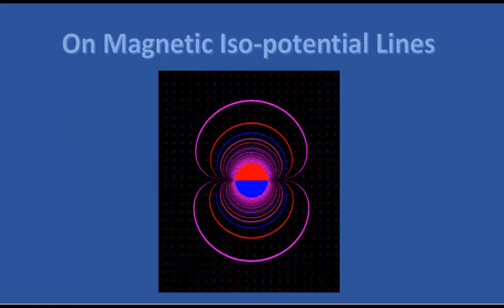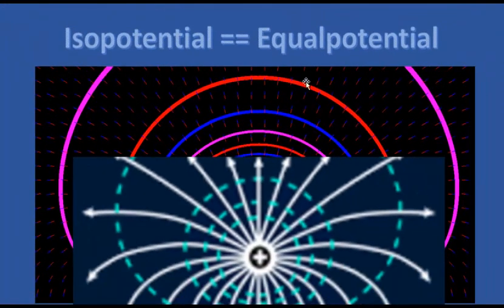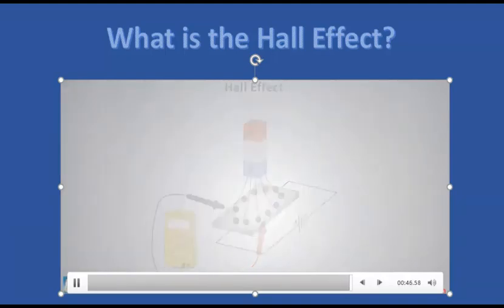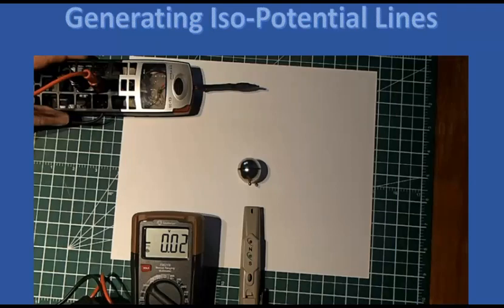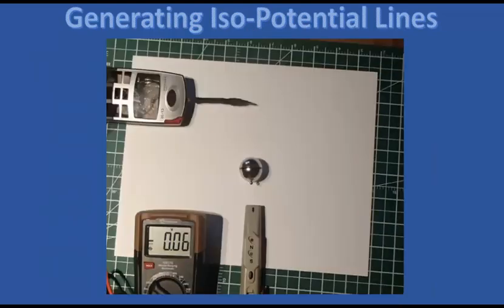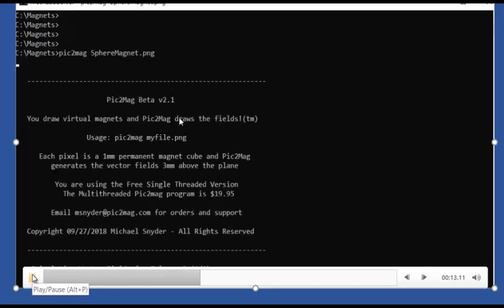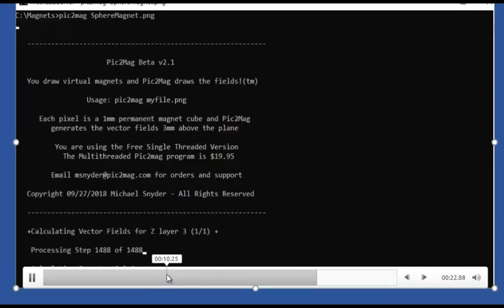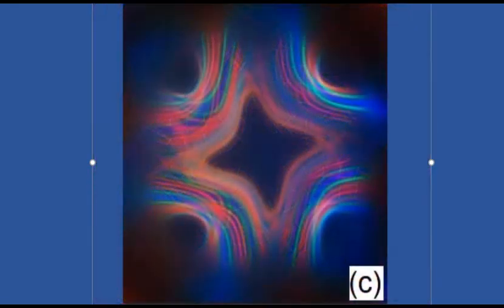Experiment: Measuring Magnetic Isopotential Lines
In this video, I show a simple experiment that I used to measure and verify the isopotential lines generated by Michael Snyder's software. Here are the links that I mentioned in the video:

Paper by Timm Vanderelli and Michael Snyder, Alberto Tufaile and Adriana Pedrosa Biscaia Tufaile:

Michael Snyder’s software:
Free Windows Version: